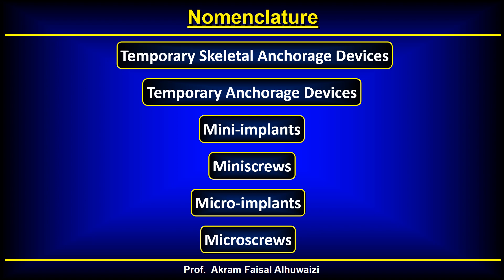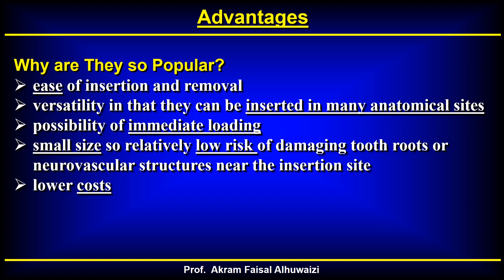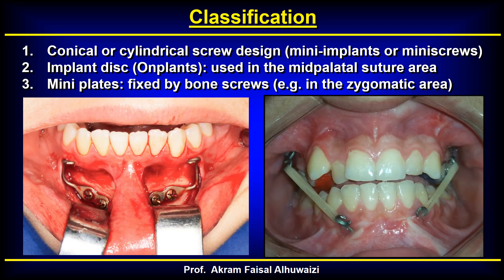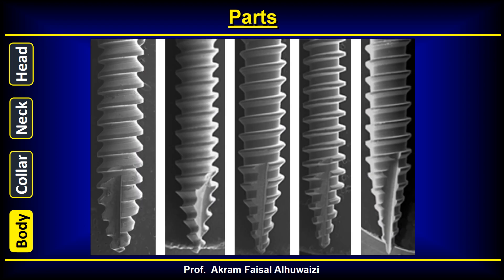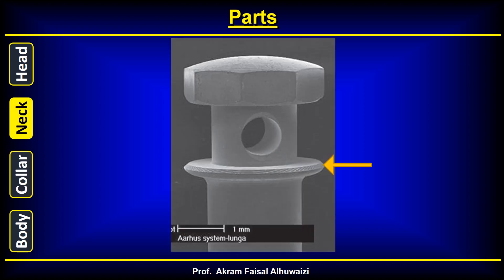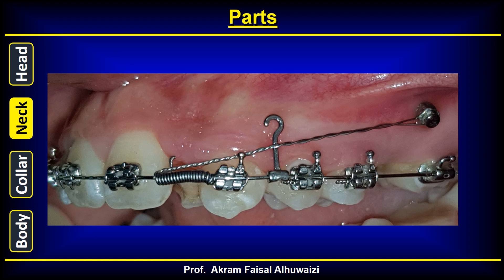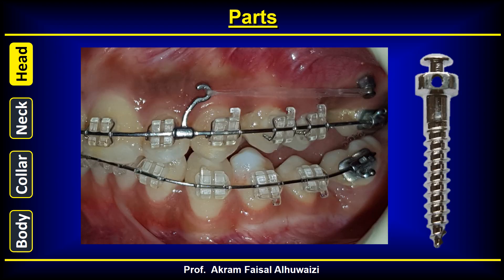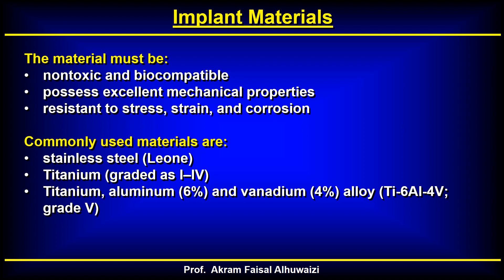TADs 2018 Part 1 Introduction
This is the first part of a series of lectures as a part of a workshop on 13th of July 2018 entitles 'Clinical application of TADs in orthodontics'. This part deals with the parts, uses and characteristics of a TAD.